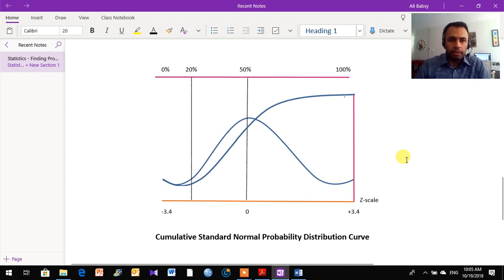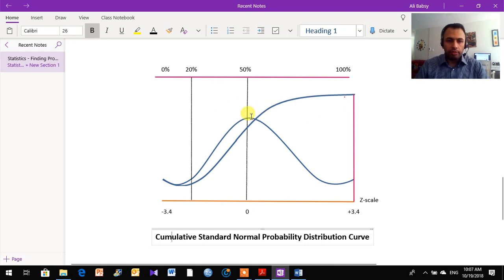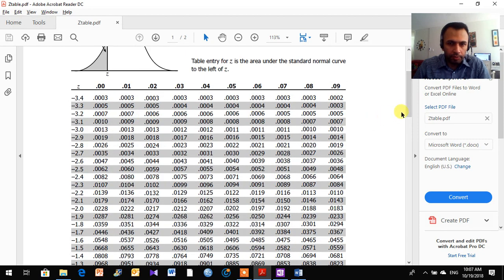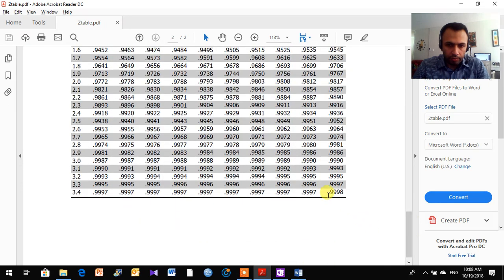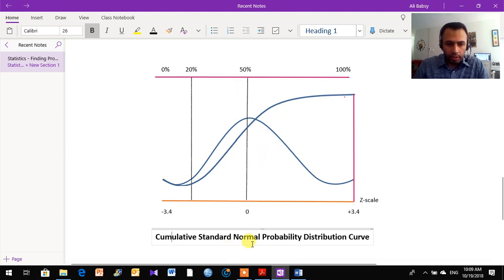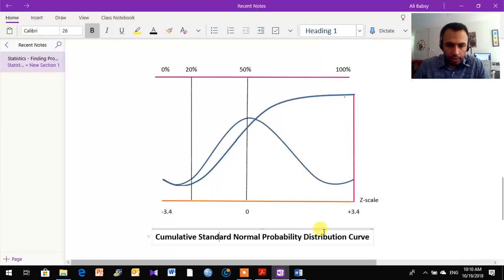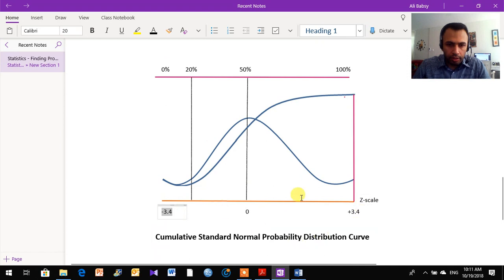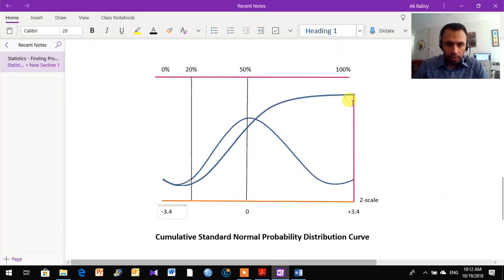Normal Probability Curve, z table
It's Ali, the Statistics Tutor. In this video, I explained the meaning of each term in Cumulative Standard Normal Probability Distribution Curve with the help of z-table.